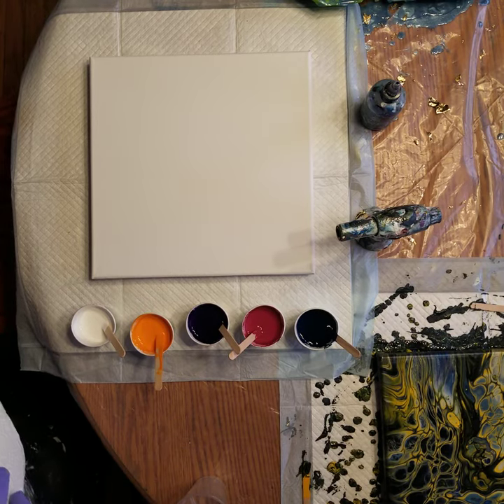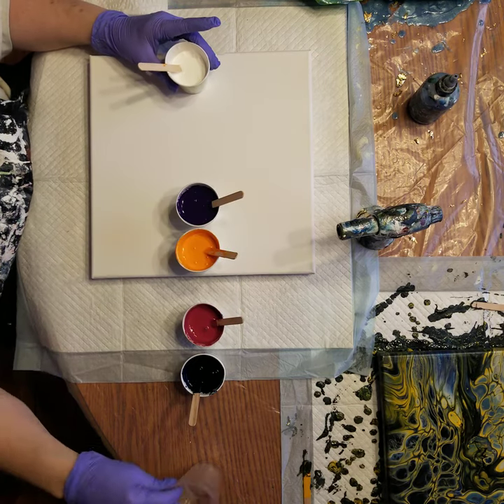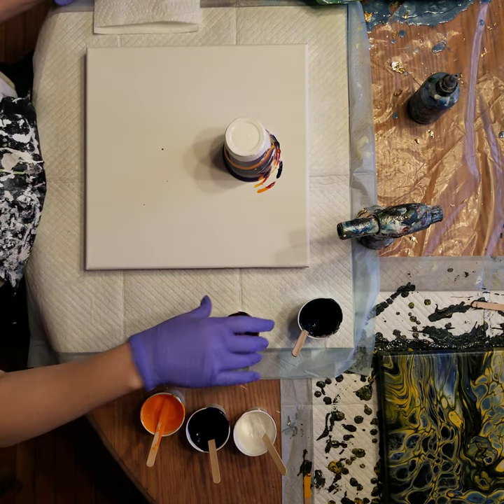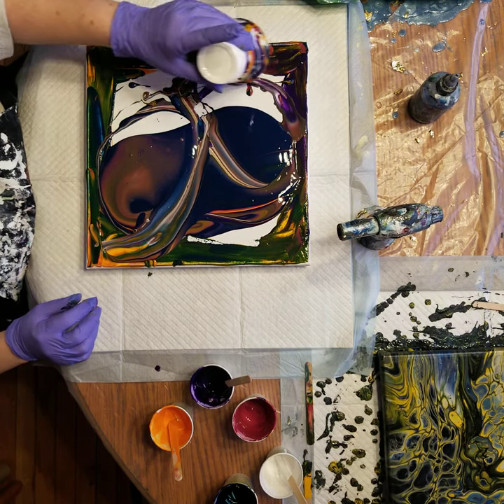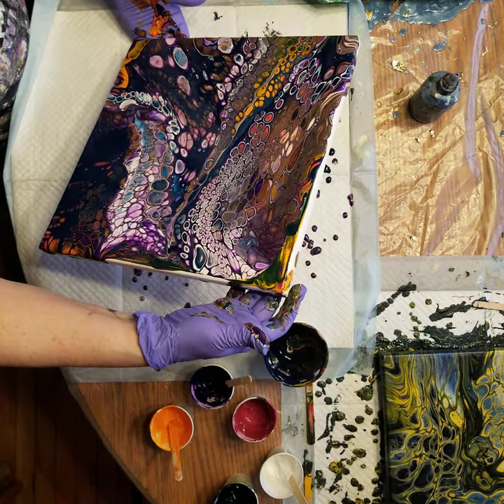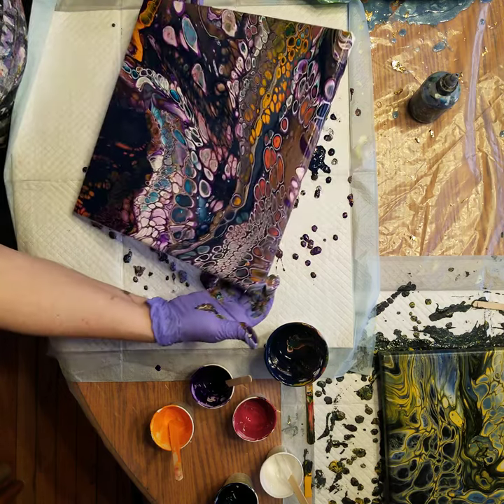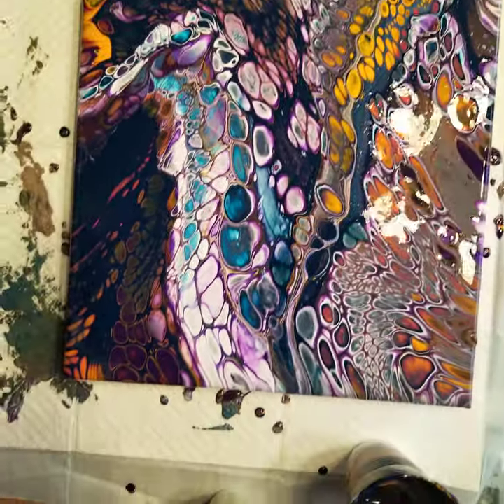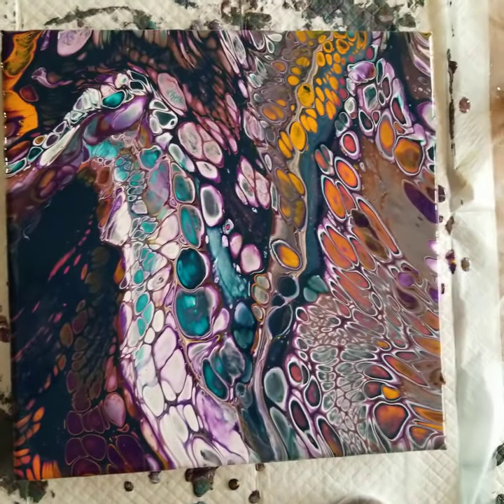#39 - Flip Cup in Jewel Tones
I got a little brown, but ended up with some nice pops of color in this jewel toned flip cup.  Just a fun experiment to see how those colors would play together.